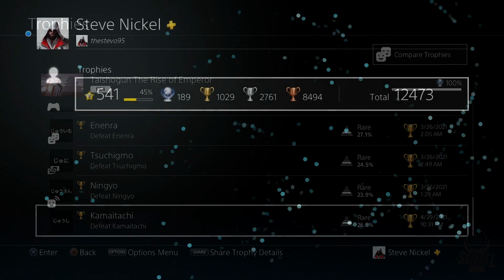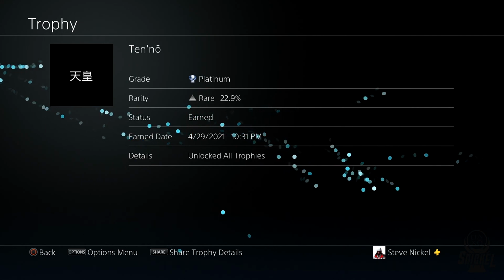Taishogun The Rise of Emperor Platinum Trophy (Kamaitachi)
Today I get the platinum in Taishogun: The Rise of Emperor for the Playstation 4.  The last trophy I needed to get was "Kamaitachi" (Defeat Kamaitachi).